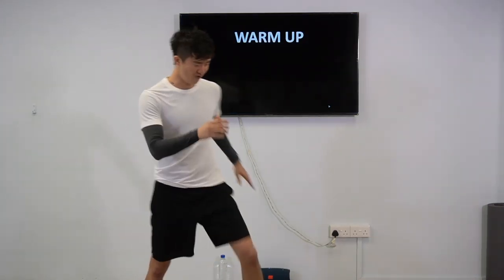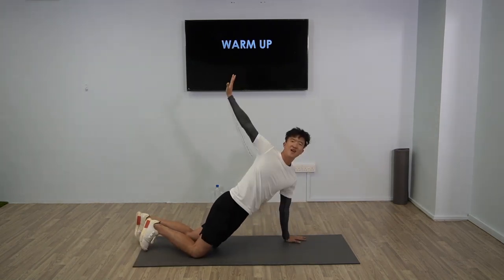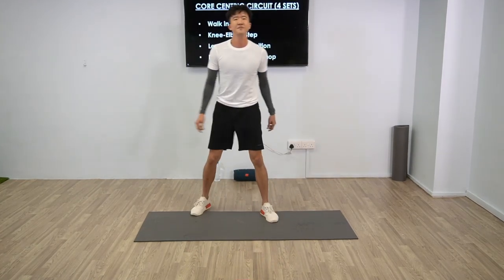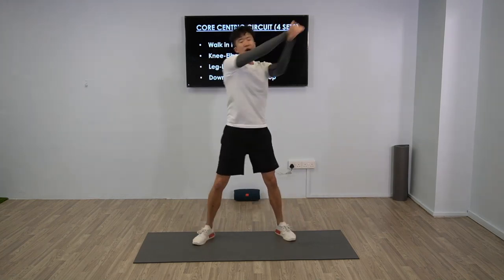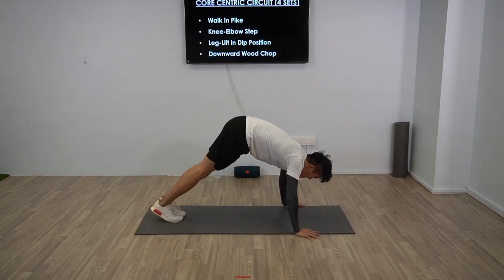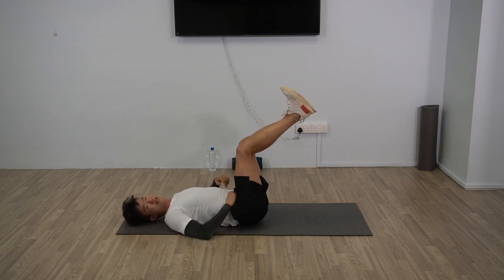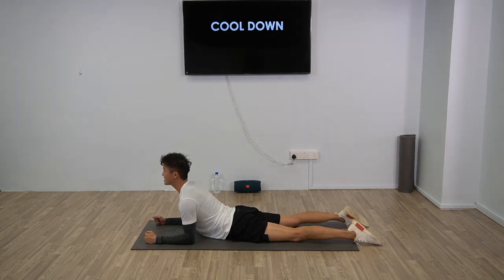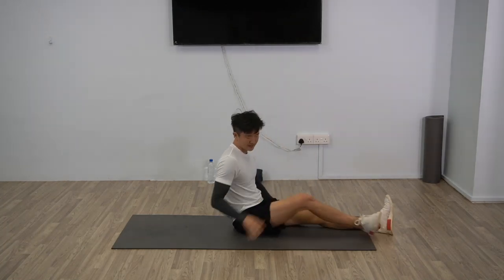Core HIIT [MOVE IT: QuickHIIT] - Coach Jeffrey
This 30-min Core High Intensity Interval Training (HIIT) workout will help to build your core muscular strength and endurance. Get that 6 packs back!

Safety First!

Before starting any exercise, please:
✔️ Consult a doctor if you are unsure about a new exercise, or have a medical condition (such as heart disease, diabetes, high blood pressure, etc).
✔️ Do not exercise if you feel unwell.
✔️ Resume exercising only when you have fully recovered.
✔️ Choose a space that is safe and sufficiently large. Remove any hazardous/loose objects/furniture that might endanger you or get in your way.

During any exercise, stop if you:
❌ Have pain or pressure in your chest, neck, shoulder or arm
❌ Feel sharp or severe pain in your joints/muscles that does not go away
❌ Feel dizzy or sick
❌ Break out in cold sweat
❌ Experience tightness of chest
❌ Feel short of breath